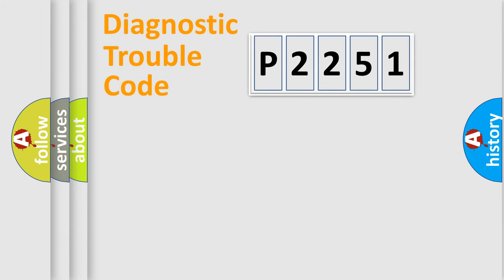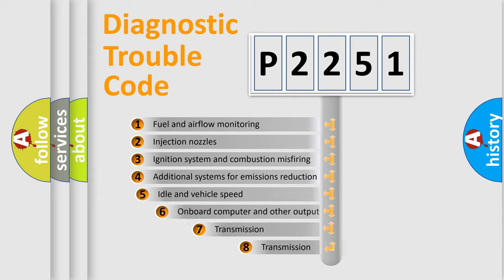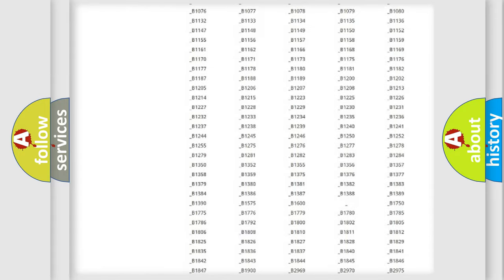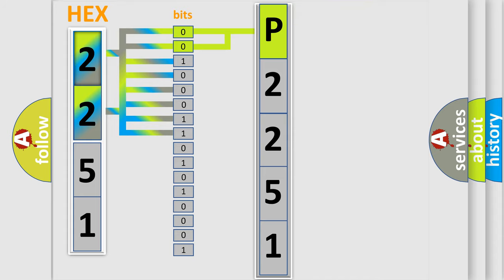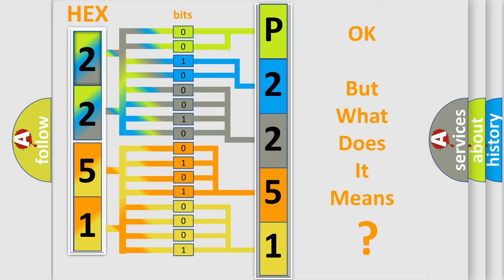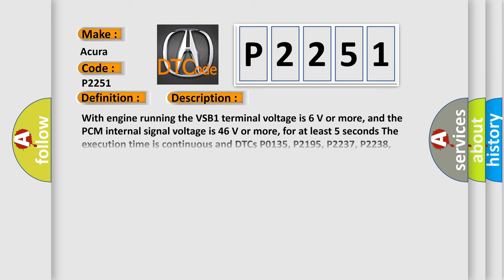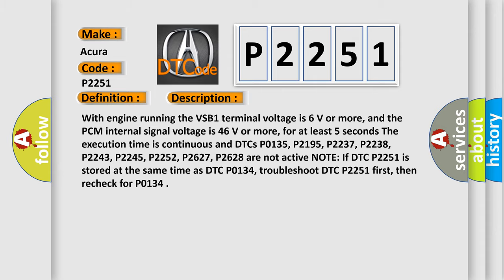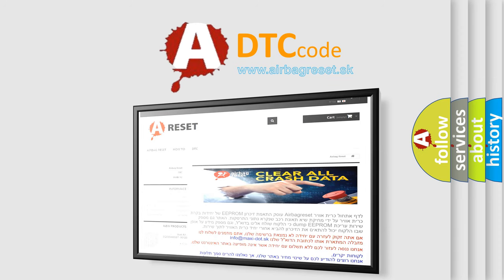DTC Acura P2251 Short Explanation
Make:
Acura
Code:
P2251
Definition:
Rear Air/Fuel Ratio (A/F) Sensor (Bank 1, Sensor 1) VS Circuit High Voltage
Description:
With engine running the VSB1 terminal voltage is 6 V or more, and the PCM internal signal voltage is 4.6 V or more, for at least 5 seconds. The execution time is continuous and DTCs P0135, P2195, P2237, P2238, P2243, P2245, P2252, P2627, P2628 are not active. NOTE: If DTC P2251 is stored at the same time as DTC P0134, troubleshoot DTC P2251 first, then recheck for P0134.
Cause:
Poor connections or loose terminals at the A/F sensor (Sensor 1) and the PCM
"Open" circuit between the PCM and the A/F sensor (Sensor 1)
Faulty PCM